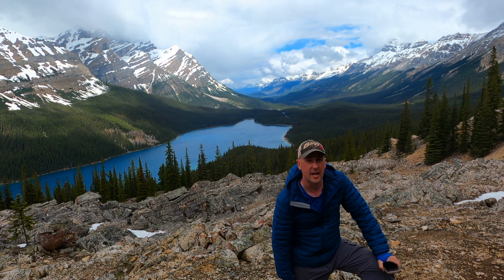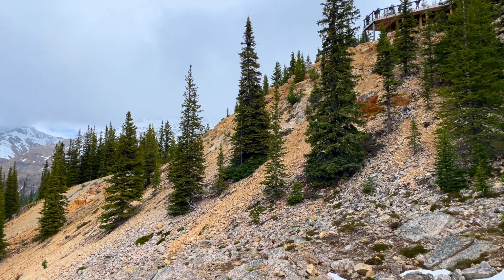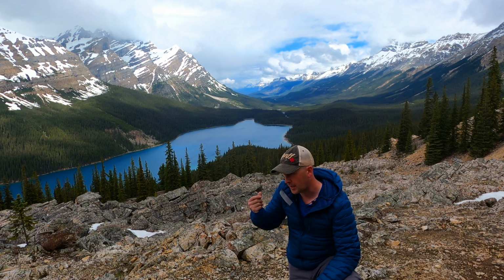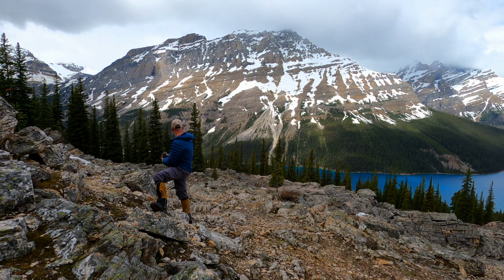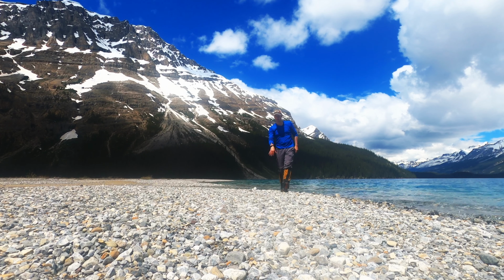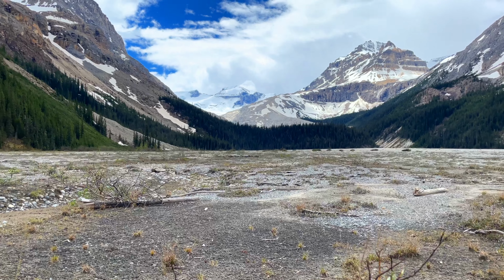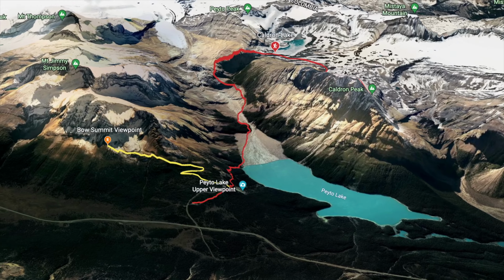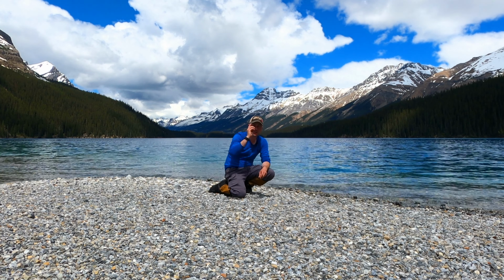Banff's Stunning Glacial Wonder of Peyto Lake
Peyto Lake is a glacier-fed lake in Banff National Park in the Canadian Rockies. The lake itself is near the Icefields Parkway. It was named for Bill Peyto, an early trail guide and trapper in the Banff area. The lake is formed in a valley of the Waputik Range, between Caldron Peak, Peyto Peak and Mount Jimmy Simpson, at an elevation of 1,860 m.

During the summer, significant amounts of glacial rock flour flow into the lake from a nearby glacier, and these suspended rock particles are what give the lake a unique bright, turquoise colour. Because of its bright colour, photos of the lake often appear in illustrated books, and the area around the lake is a popular sightseeing spot. In 2021, Parks Canada completed improvements to the lake viewpoint, trails and parking areas. The lake is best seen from Bow Summit, the highest point on the Icefields Parkway.
Follow Eric Tremblay Adventures on YouTube as he explores the Canadian Rockies since 2020. If you’re looking for things to do in Jasper National Park; Maligne Lake, Spirit Island or Athabasca Falls. Searching for hikes in Jasper National Park; Valley of the Five Lakes, Icefields Parkway or Skyline trail. Need to know where to stay in Jasper National Park; campgrounds, cabins or hotels. Or looking for things to do in Banff National Park; Johnston Canyon, Lake Louise or Moraine Lake. Searching for hikes in Banff National Park; Tunnel Mountain, Sentinel Pass or Bow Glacier falls. Need to know where to stay in Banff National Park; campgrounds, cabins or hotels. Even looking for things to do in Yoho National Park; Natural Bridge, Takakkaw Falls or Emerald Lake. Searching for hikes in Yoho National Park; Lake O’Hara Alpine circuit, Iceline trail or Hamilton Lake trail. Need to know where to stay in Yoho National Park; campgrounds, cabins or hotels. Our content has endless ideas for road trips, travel guides, campground reviews, itinerary information invaluable to your trip planning in Alberta or British Columbia.